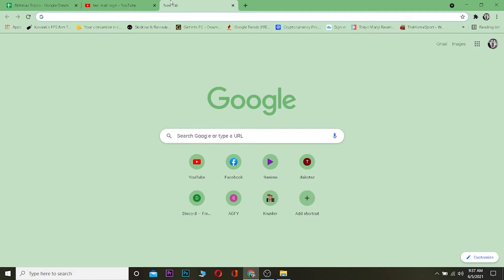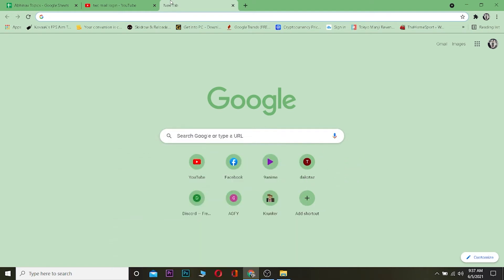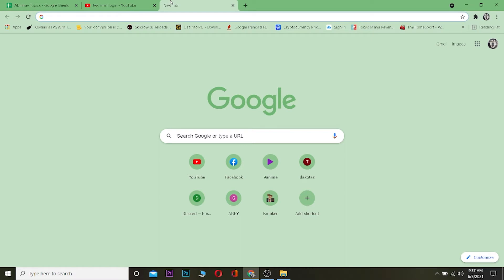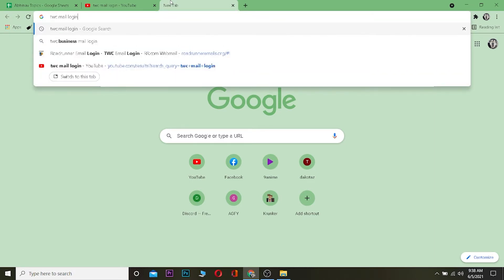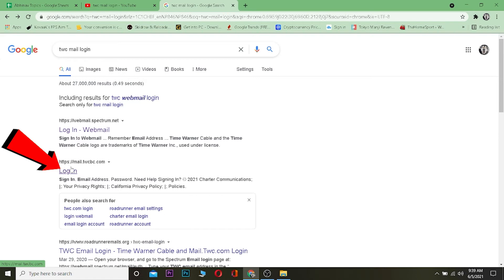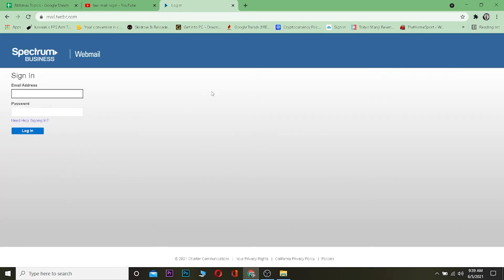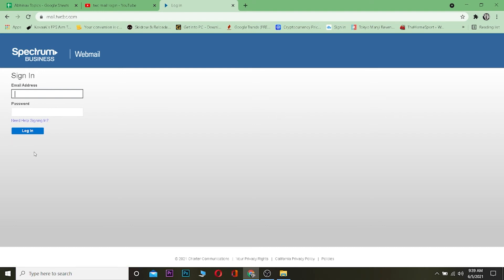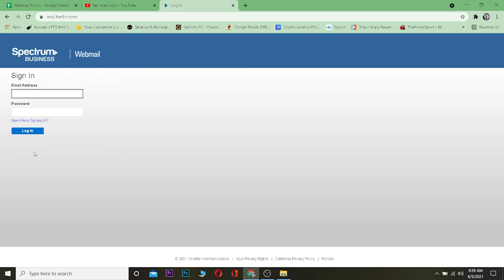TWC Mail Login 2021: Time Warner Cable Email Login Sign in | RR.com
In this video, I’ll be showing you how you can log into your TWC email account. This easy tutorial can be very helpful to anyone trying to log into their TWC webmail but is struggling with it.
TWC email is the email program from TWC also known as Time Warner Company. With the TWC email, you can send and receive emails from anywhere in the world. You only need a desktop, smartphone, tablet, or laptop with an internet connection.
So, to log into your TWC email account, follow the steps mentioned below:
The first thing you’ll need to do is open the browser, and then search for ‘TWC email login’
Once you do that, you’ll need to click on the URL i.e., mail.twcbc.com
After entering your email and password, click on the ‘Login’ button and you’ll be logged into your TWC webmail account.
After following all the steps mentioned, you’ll be able to log into your TWC email account